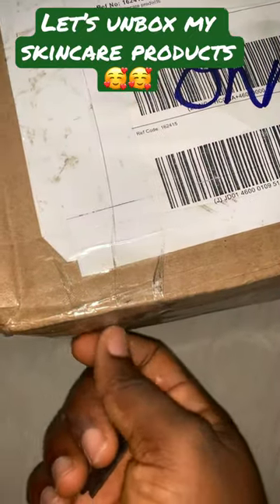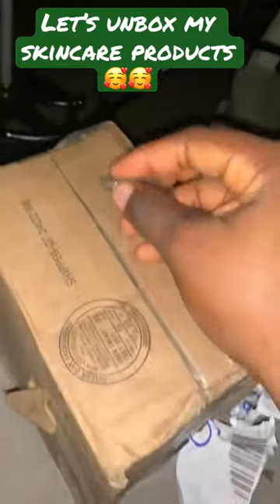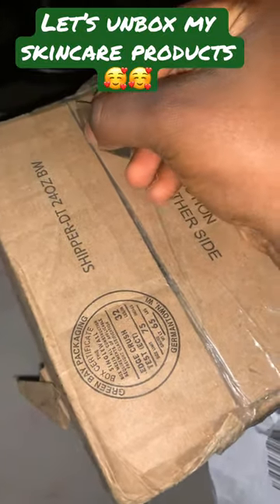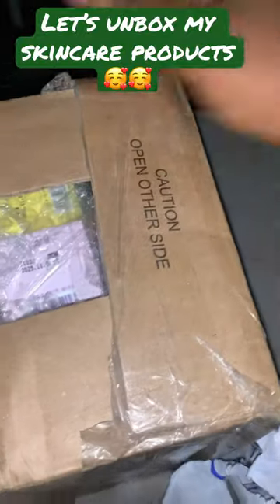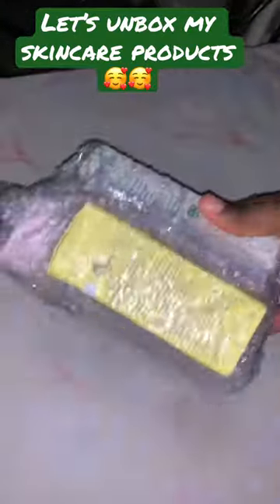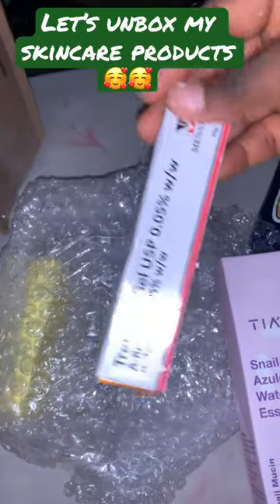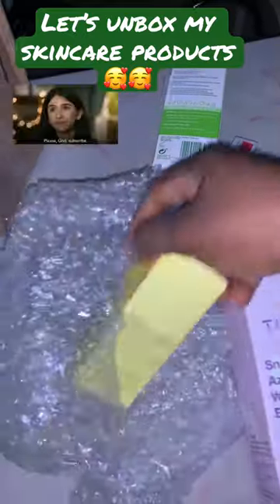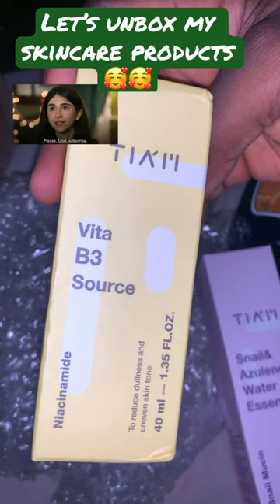SKINCARE HAUL .. hildabaci guinnessworldrecords cooking skincare skincarehaul retinol unbox .